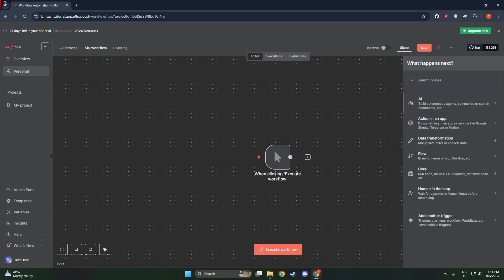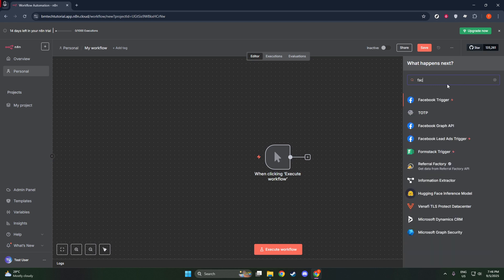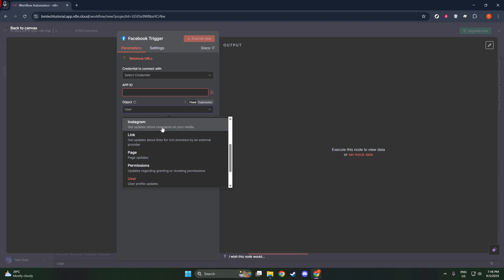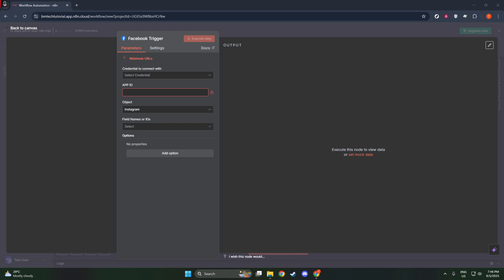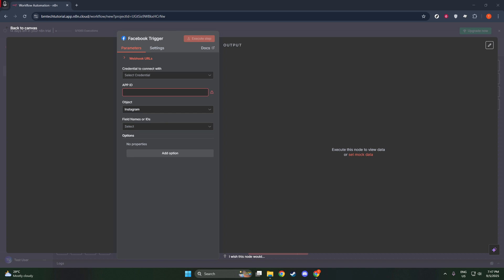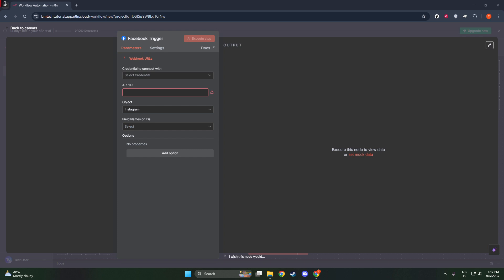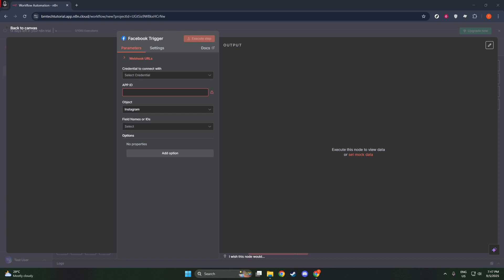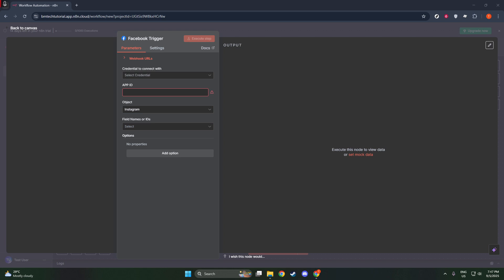How to Connect Instagram to N8N [2026 Full Guide]